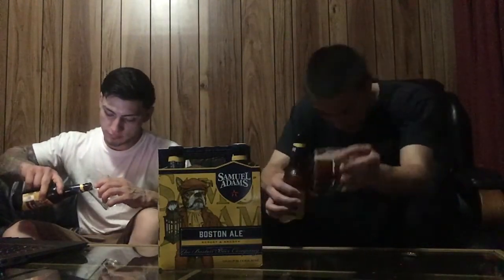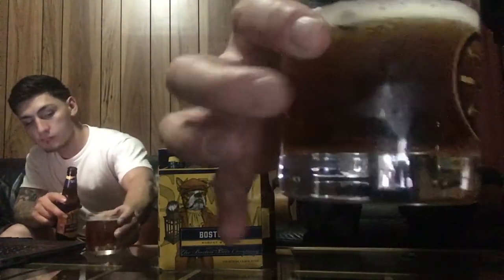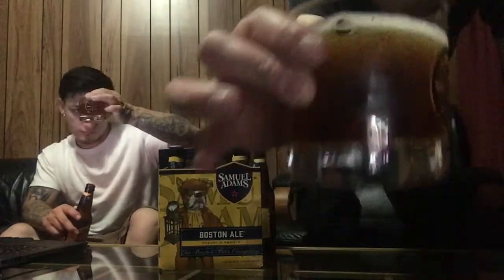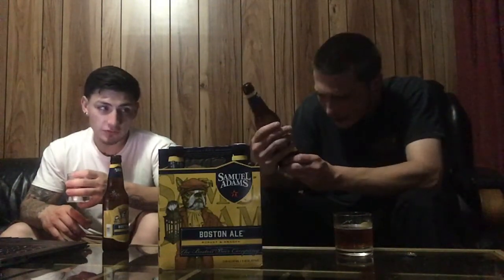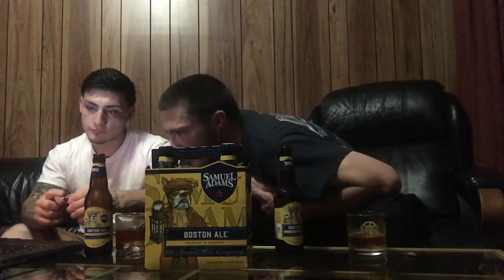Samuel Adams Boston Ale Review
Reviewing Samuel Adams Boston Ale, 5.4% ABV, Rating - 7.5 / 10